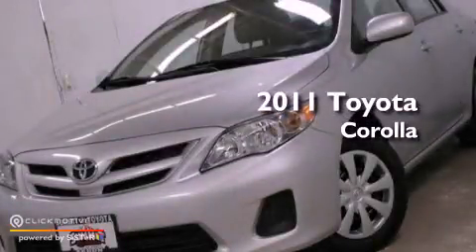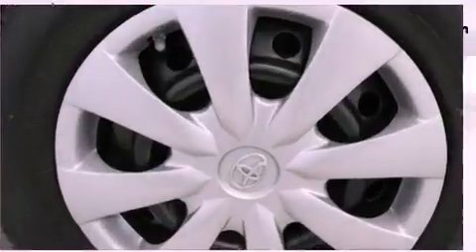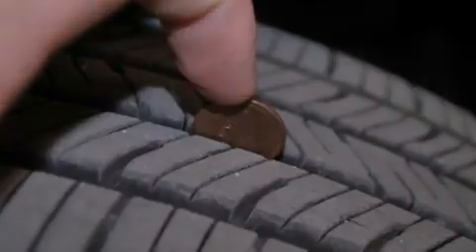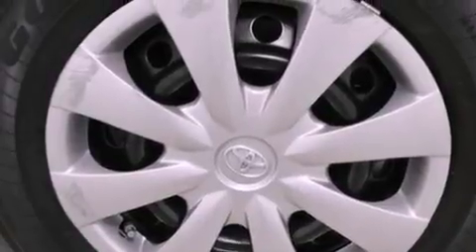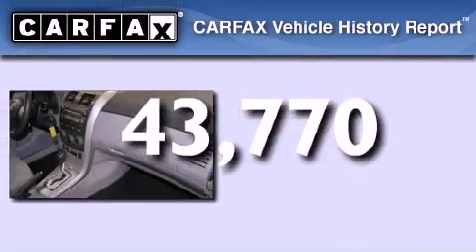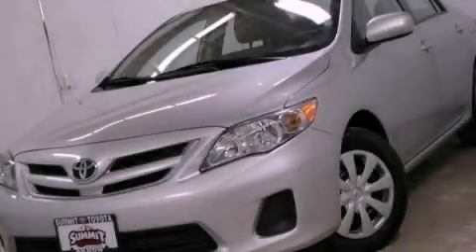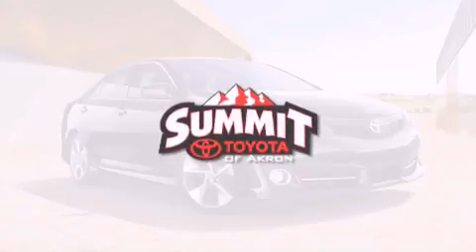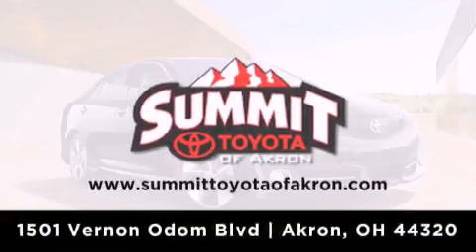Preowned 2011 Toyota Corolla Akron OH 44320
Year : 2011
 Make : Toyota
 Model : Corolla
 Engine : Gas I4 1.8L/110

 Exterior : Classic Silver Metallic
 Miles : 43,770

 Stock : P1103